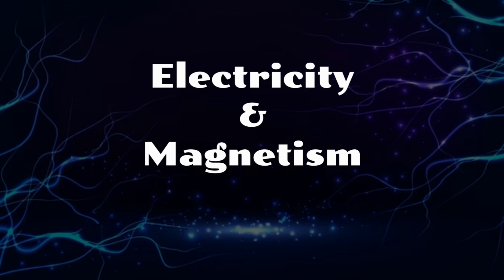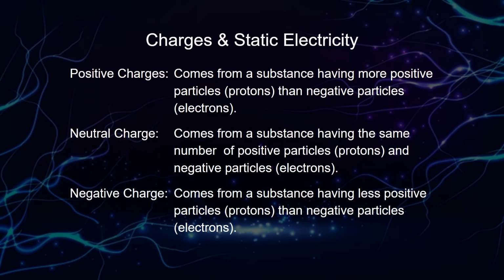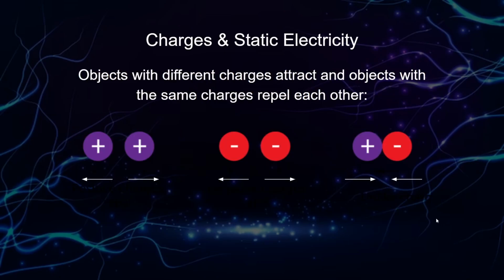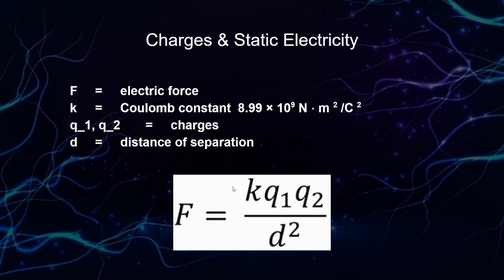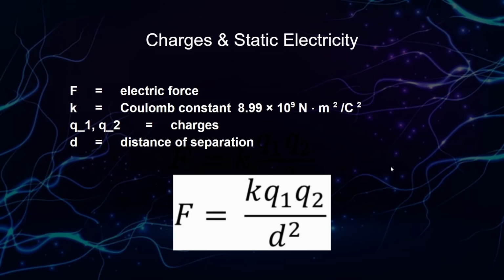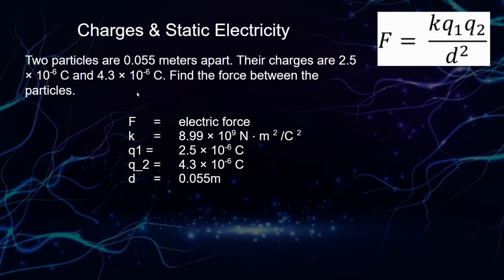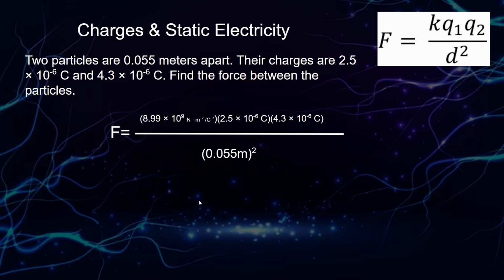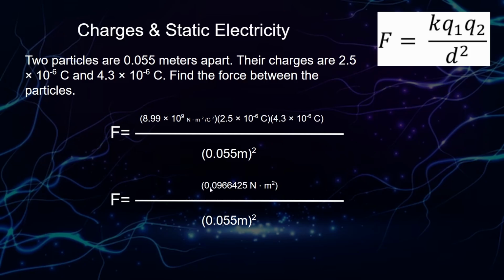Static Electricity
This video discusses various phenomenon common to waves.